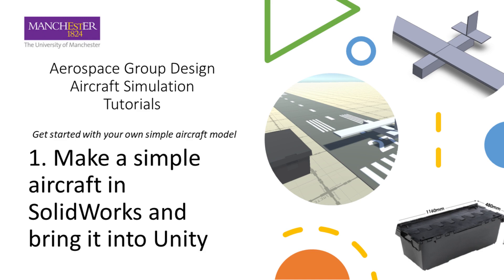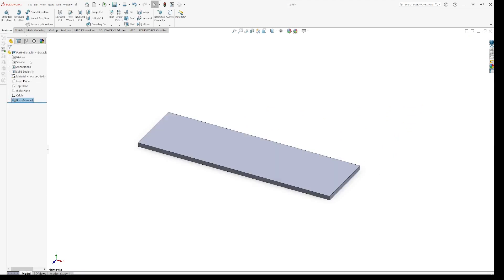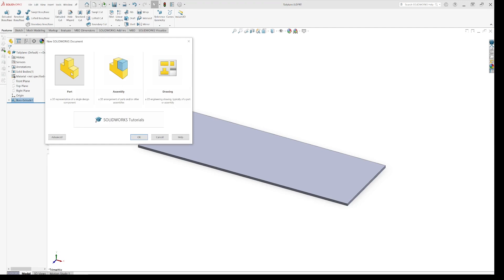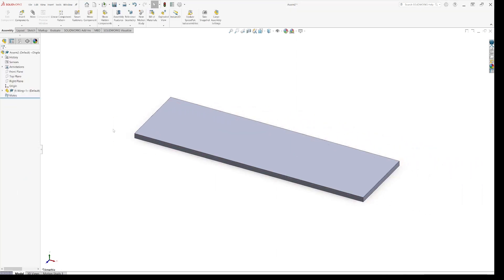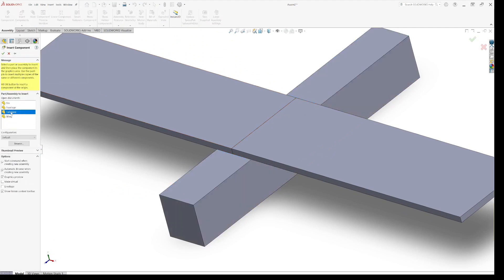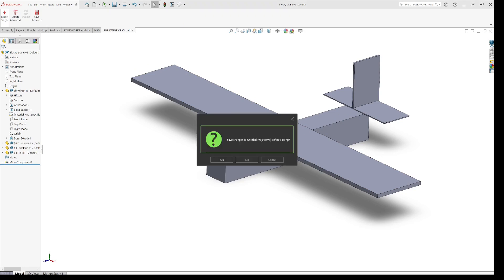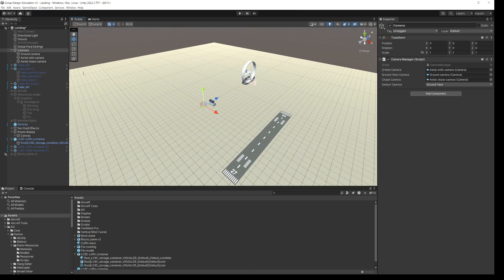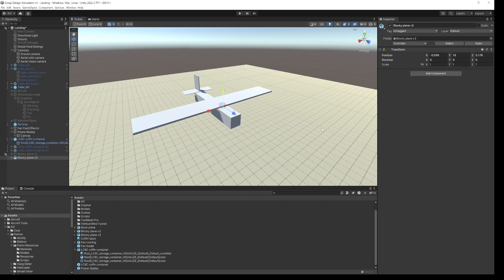Tutorial 1 Make a simple aircraft in SolidWorks and bring it into Unity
Group Design Aircraft Simulation video tutorial 1
Objectives:
a. Understand the importance of coordinate systems and model origins
b. Make simple parts and arrange in an assembly
c. Export the geometry using SolidWorks Visualise
d. Import the geometry into a Unity project